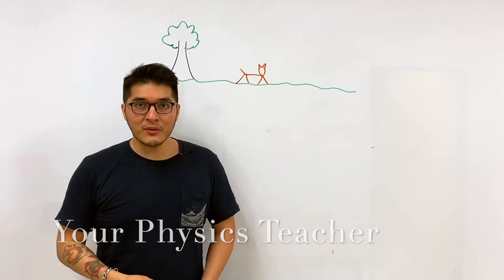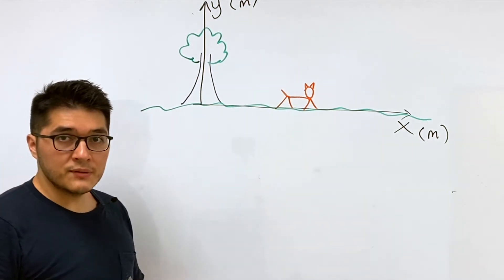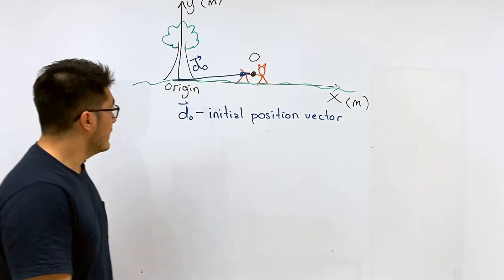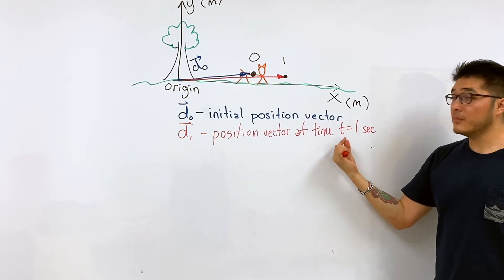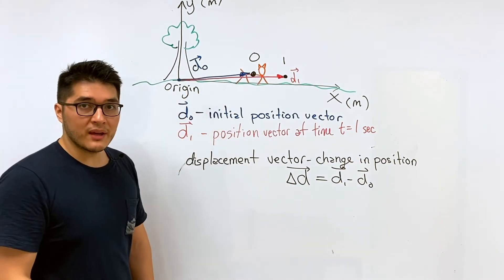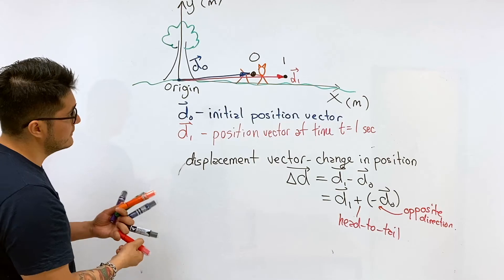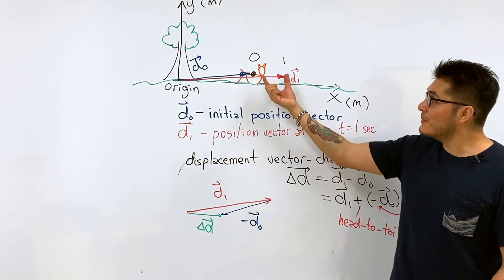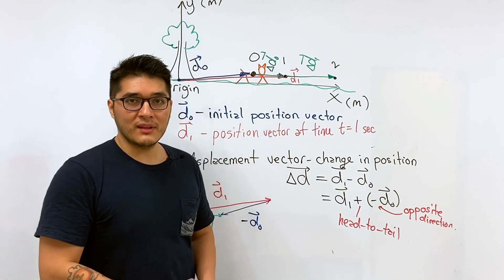Position Vector to Displacement Vectors physics class 11th | Motion in a straight line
Learn how to draw position vectors by considering a cheetah as it moves away from the tree. From considering the position at two different moments in time we will be able to draw both position vectors from the origin and show how to find the displacement vector. The displacement vector is just the change of position of an object, but the difficulty in finding this quantity is that is a vector quantity.

In this video we will use vector subtraction of two position vectors to find the direction and length of the displacement vector. In order to subtract vectors we must think of vector addition instead. A difficult topic of vectors physics class 11th.

displacement = change in position = final position - initial position
displacement vector = final position vector + (-initial position vector)

Where the minus is used as scalar multiplication to remind us that we must make the direction in the opposite direction of the original.

After performing this vector addition with the head-to-tail method (tip-to-tail) we will finally come to the conclusion of how to draw a displacement vector. We could simply just connect the dots together of each frame in order, say from dot 0 to dot 1 and in that direction as well.

Find out how to draw position vector and displacement vector in Physics Grade 11 for a cheetah undergoing motion in a straight line, consider subscribing to watch more SPH3U kinematics class 11 videos:

Fernando Morales